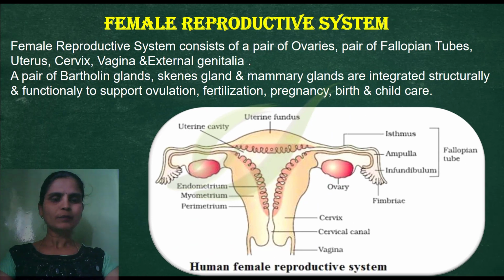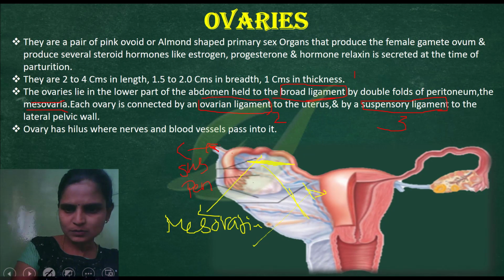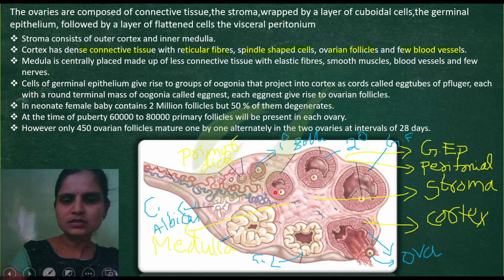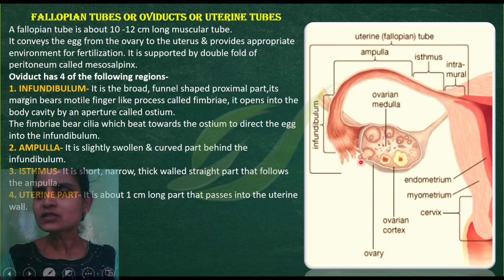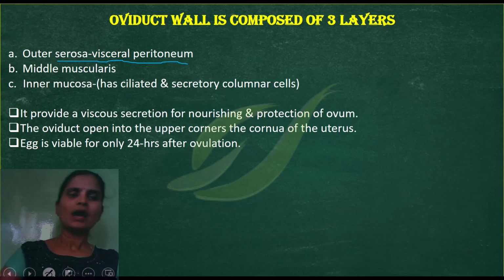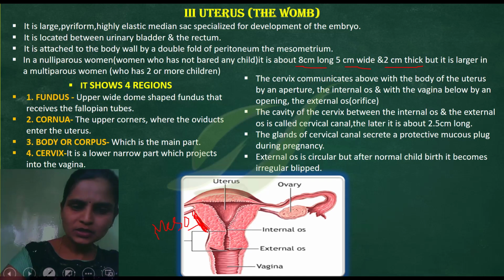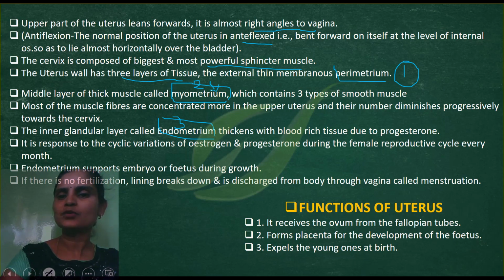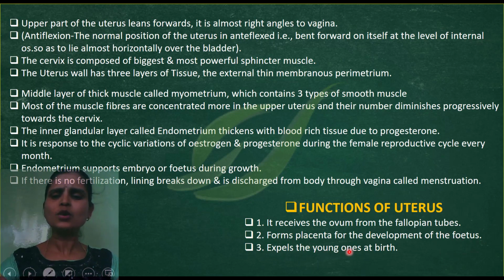Female Reproductive System Part-1 | Human Reproduction | Class 12|NEET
Human Reproduction | Female Reproductive System Part-1 | CBSE Class - XII | NEET